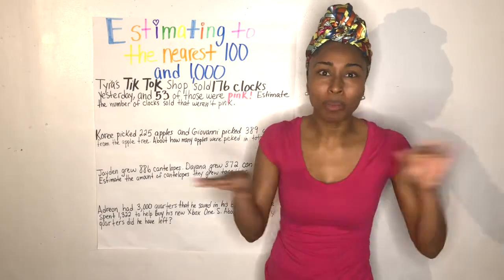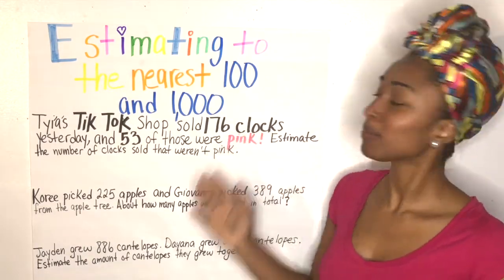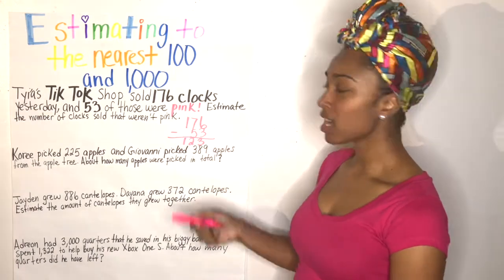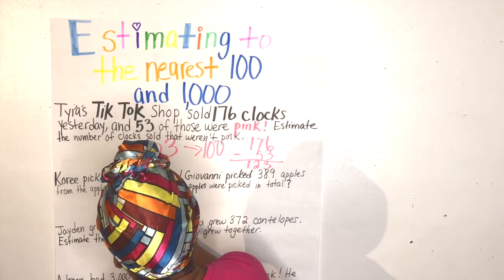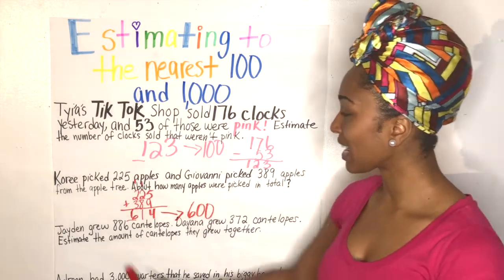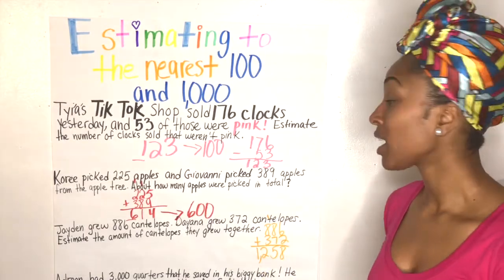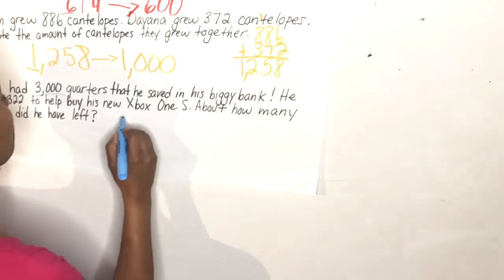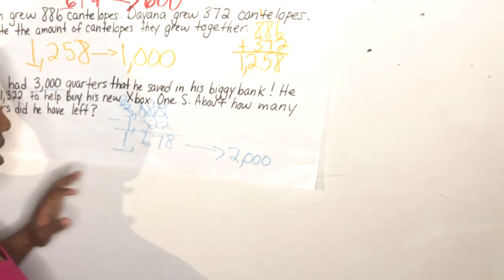Math: Estimation Word Problems, 5.8.20